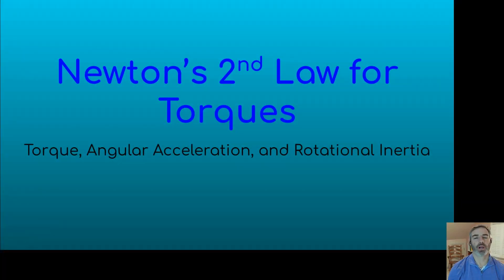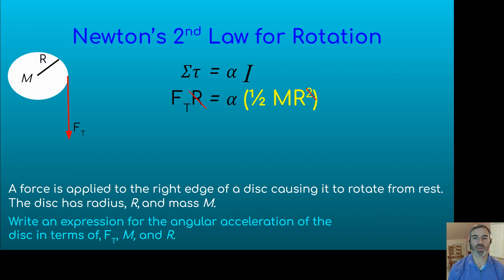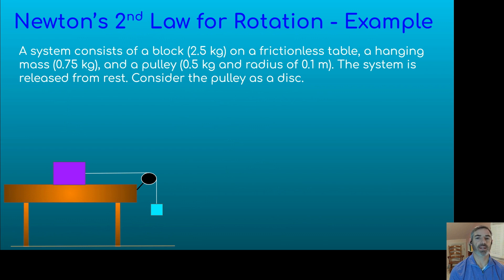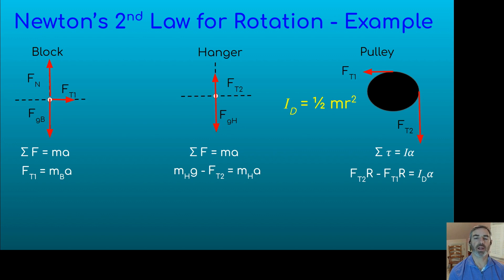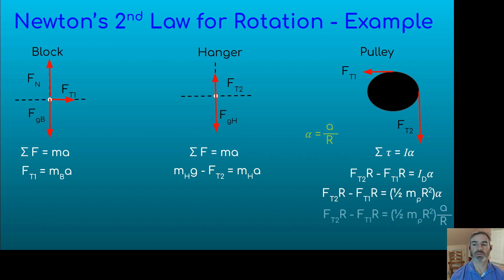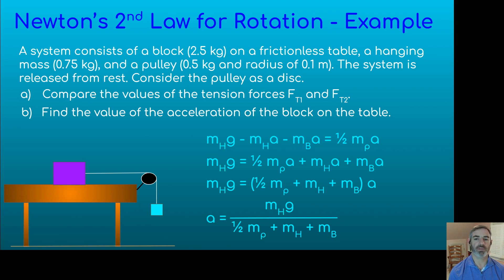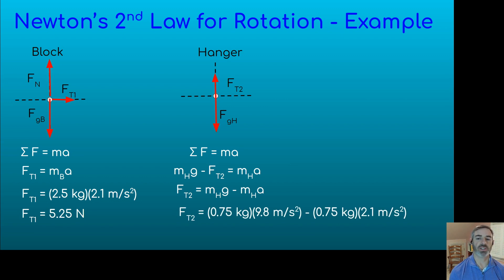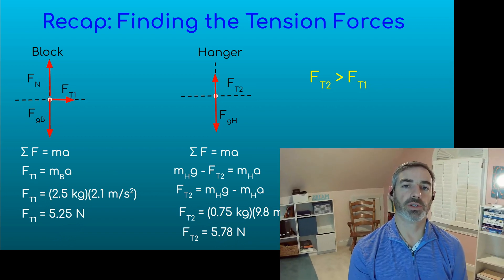Newtons 2nd Law for Torque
In this video we  discuss Newton's 2nd Law for rotation. How a net torque affects the angular acceleration. We also use information from the last video on rotational or moment of inertia.

Also discussed is a systems of mass problem involving a pulley with a significant mass.